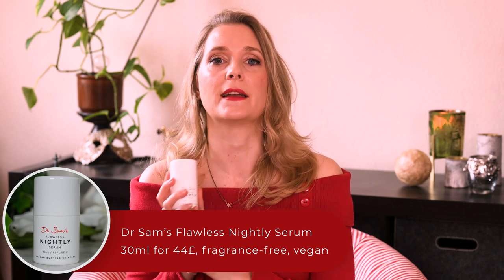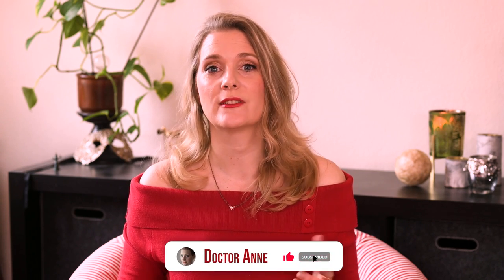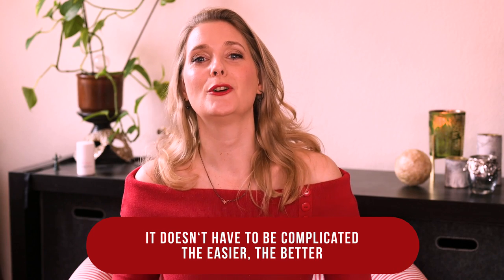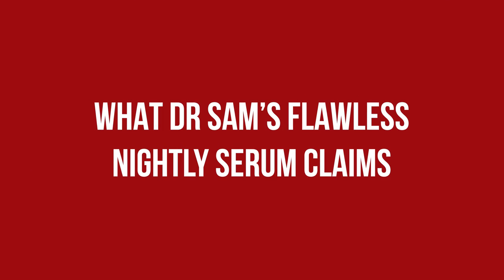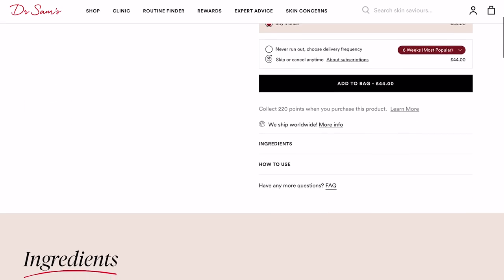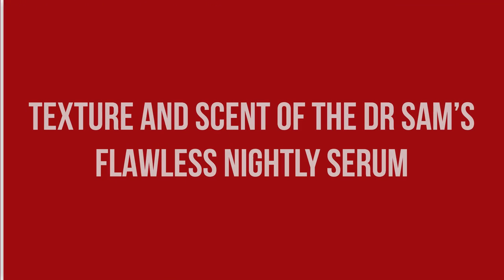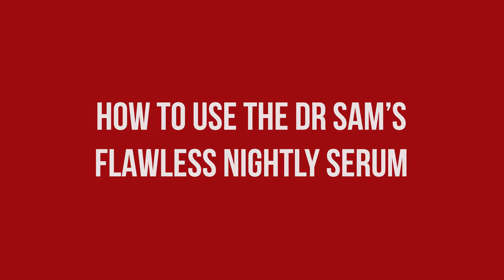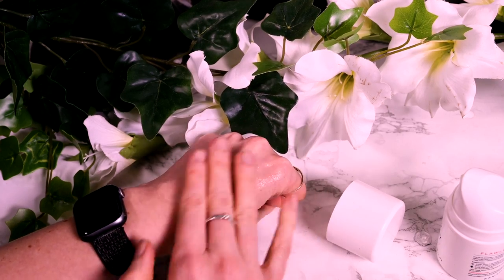Dr Sam's Flawless Nightly Serum - For which skin type? | Doctors Review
A serum combining retinoids and Azelaic Acid like the Dr Sam's Flawless Nightly Serum could be helpful if you struggle with rosacea and still want to try incorporating retinoids in your routine. Let's talk about ingredients, texture and how it worked for me in todays review.

Kapitel:
0:00 For whom Dr Sam's Flawless Nightly Serum could be interesting
0:37 Intro
0:47 Claims of Dr Sam's Flawless Nightly Serum
0:59 Texture and scent of Dr Sam's Flawless Nightly Serum
1:35 How to use Dr Sam's Flawless Nightly Serum
2:04 Ingredients of Dr Sam's Flawless Nightly Serum
2:48 Which skin types is Dr Sam's Flawless Nightly Serum best for